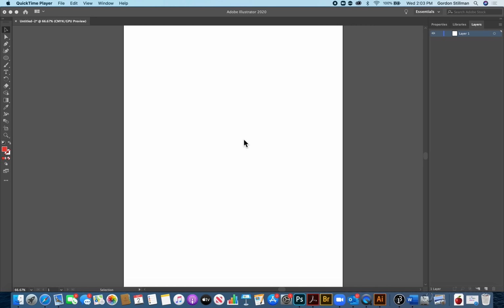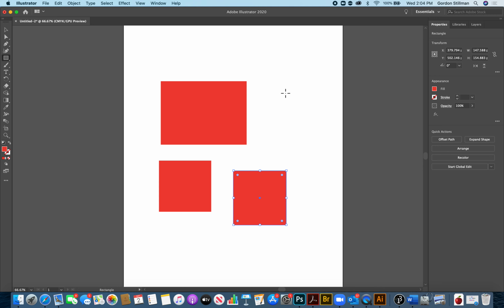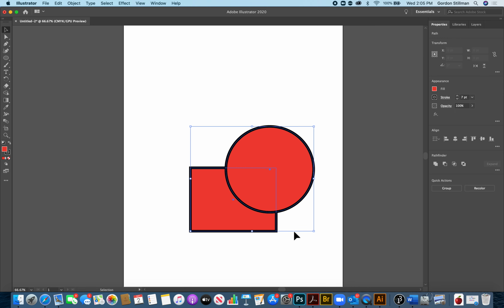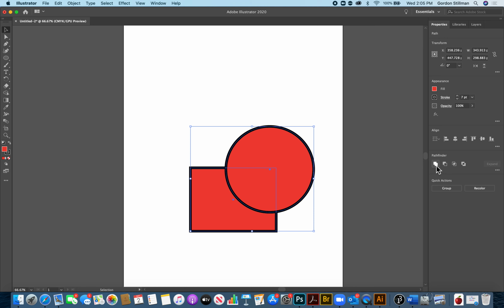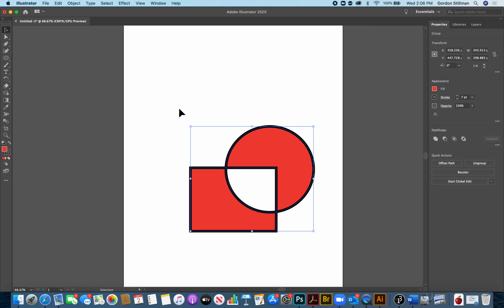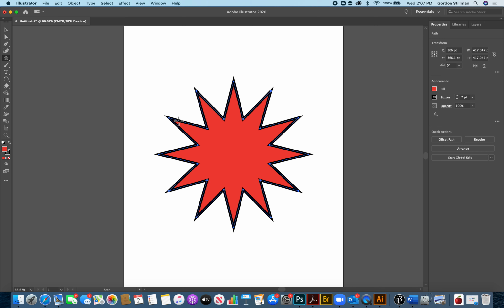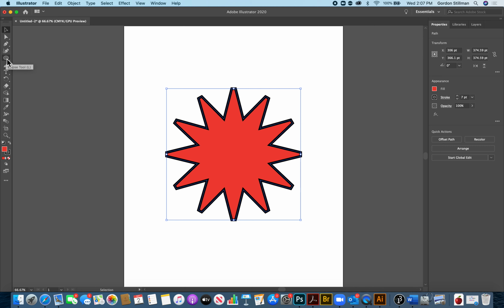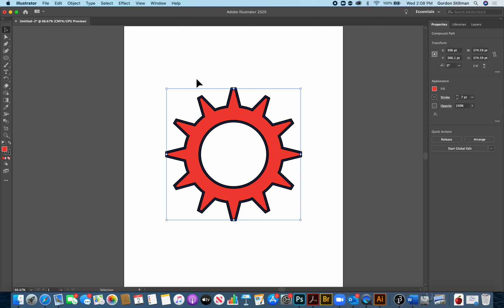Illustrator: simple shapes to complex shapes